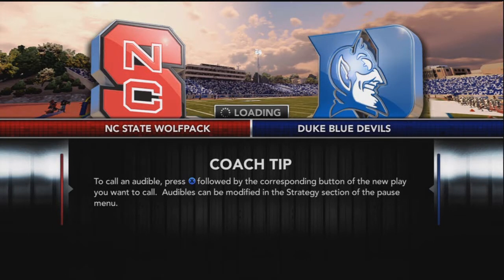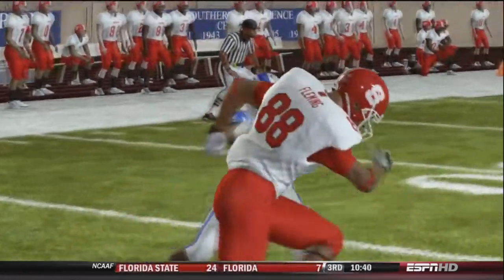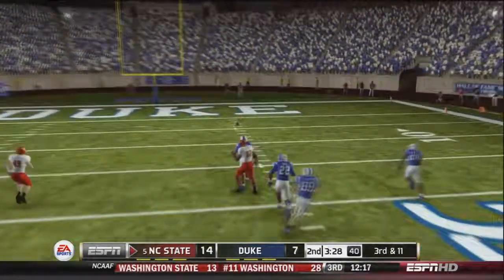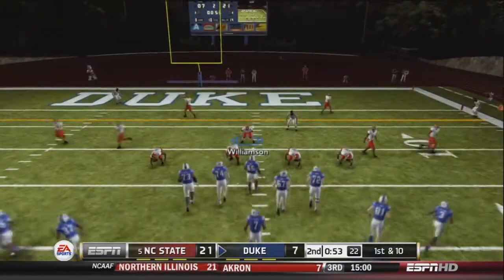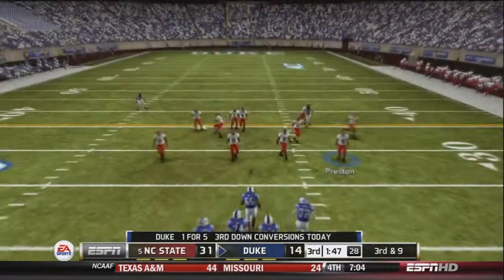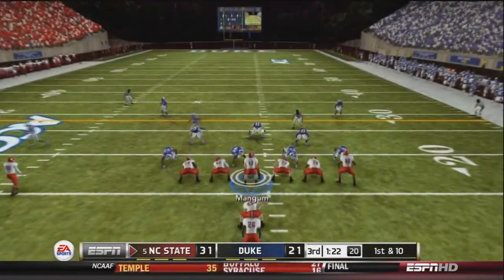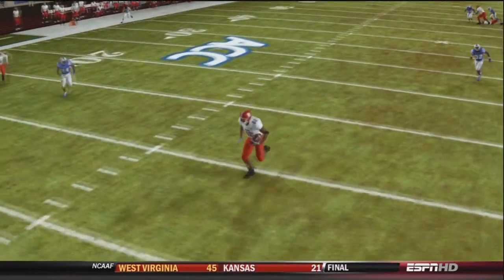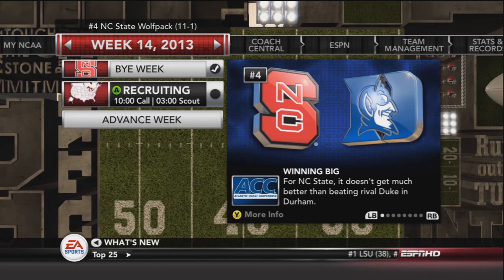NCAA 13 - Dynasty: NC State Wolf Pack Ep. 51 (Week 13 Game)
Welcome back to the Return to Primetime series feat. NC State.  In this episode we take on the Blue Devils of Duke in the last game of the season.